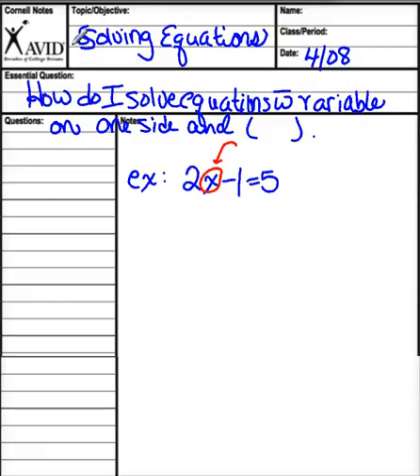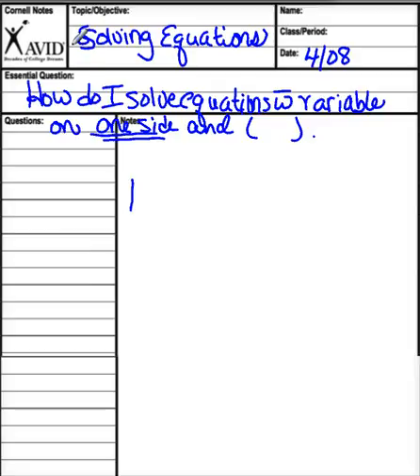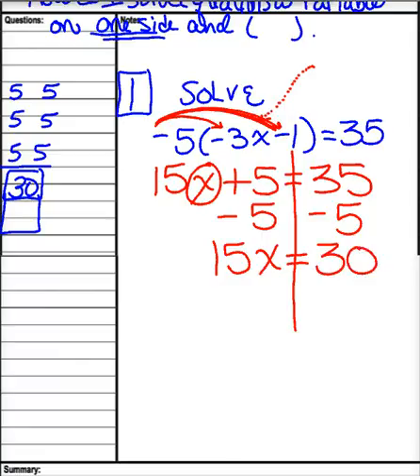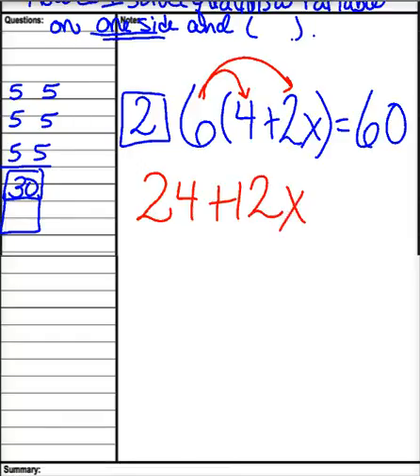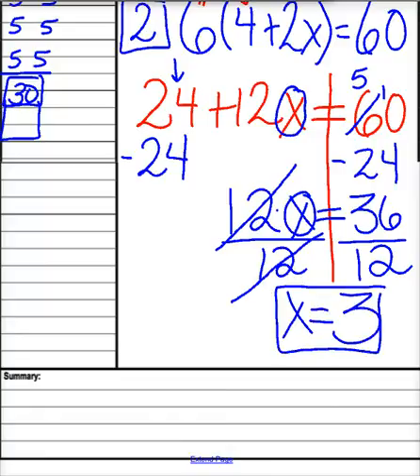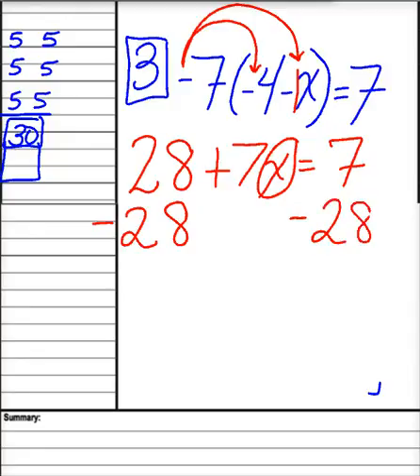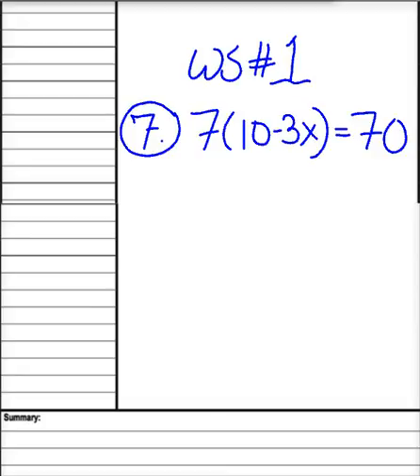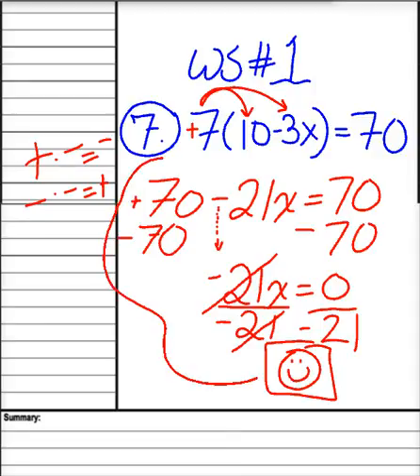Pre Unit 4 Solving Equations #1